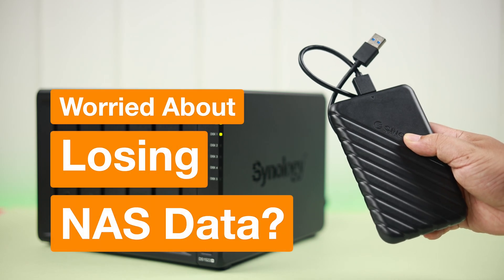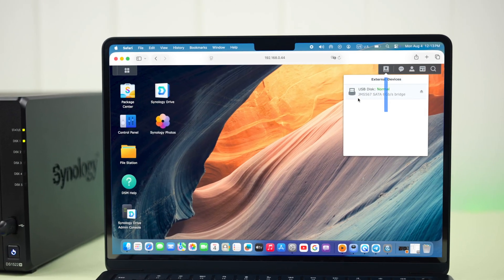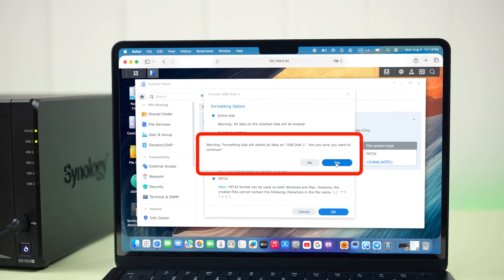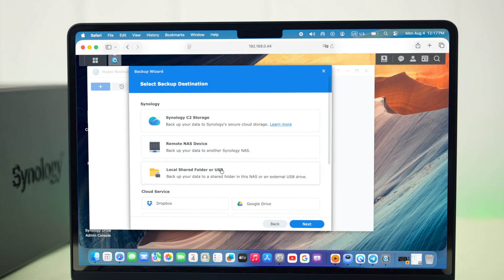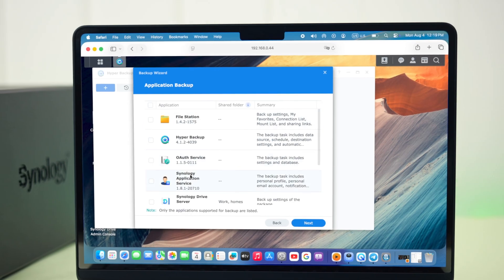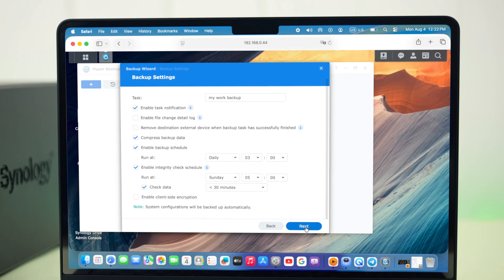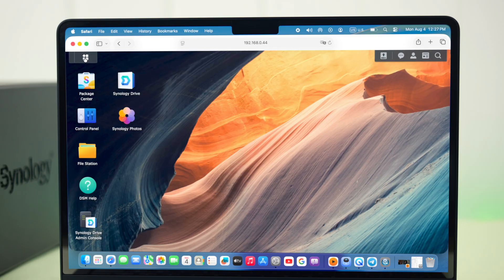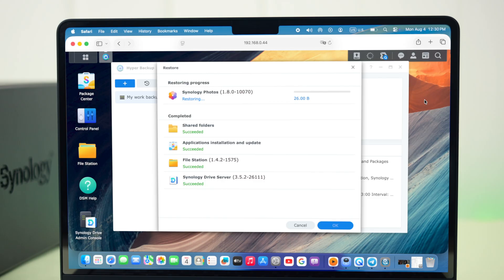How To Backup Your Synology Nas to An External USB Hard Drive! [Hyper Backup]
Need help to back up your Synology DiskStation DS1522+ NAS or any other Synology NAS to an external USB Drive, like SSD, HDD, Flash Drive, etc., using Hyper Backup when worried about losing your valuable data? Looking for a step-by-step guide on backing up a specific or complete Synology NAS with DSM-7.2.2 to an external USB Hard Drive or SSD and restoring the backup? No worries, we’ve got your back.

Simply follow the 3-step guide to set up and configure Hyper Backup for seamless external USB drive backups for Synology NAS. We’ll also show you how to restore the backup from the USB Drive to the Synology NAS again.

0:00 Intro: Backup Your Synology NAS to An External USB Hard Drive
0:20 Step 1: Connect USB Drive to Synology NAS and Format the Drive
1:33 Step 2: Install and Set Up Hyper Backup
1:53 Step 3:  Backup Your Synology NAS to An External USB Hard Drive
4:25 Restore Backup from USB HyperDrive to Synology NAS